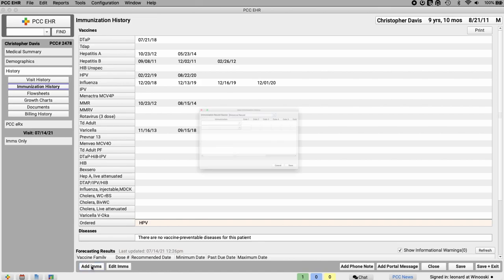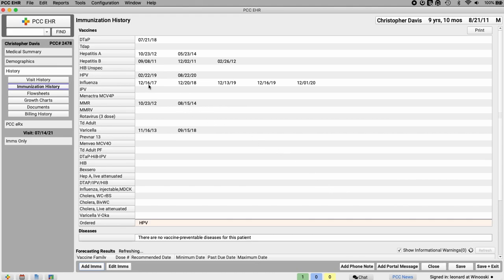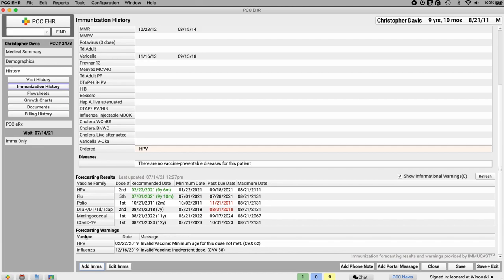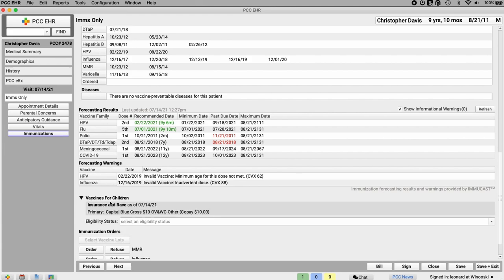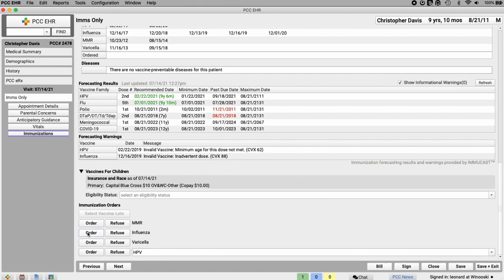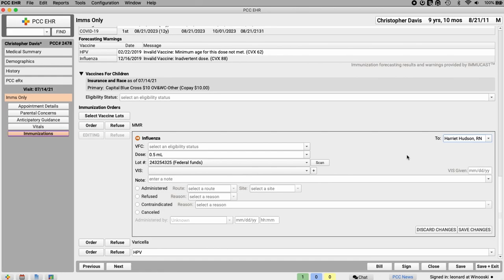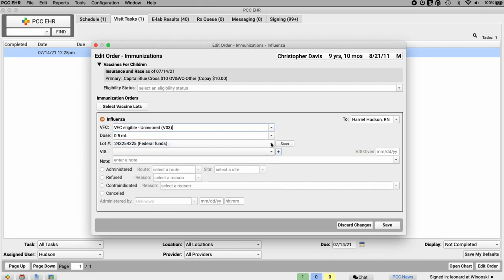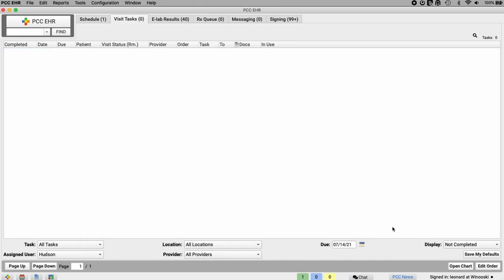Review, Order, and Administer Immunizations in PCC EHR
Learn how to track, review, order, and administer immunizations in PCC EHR.